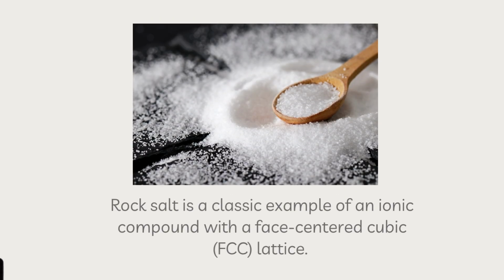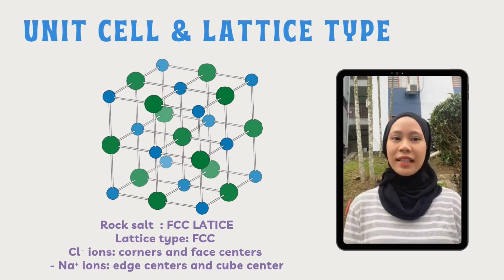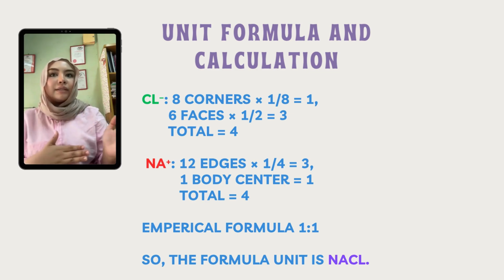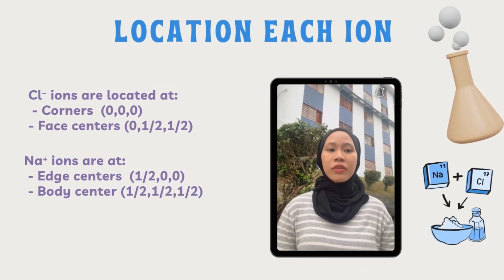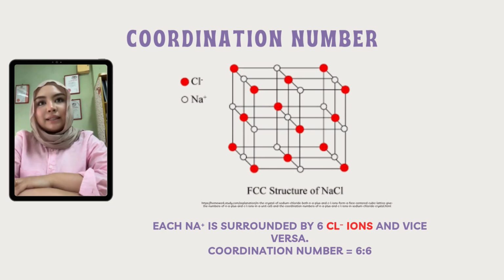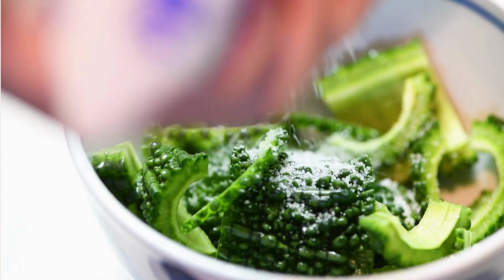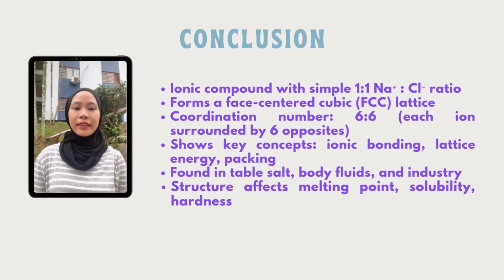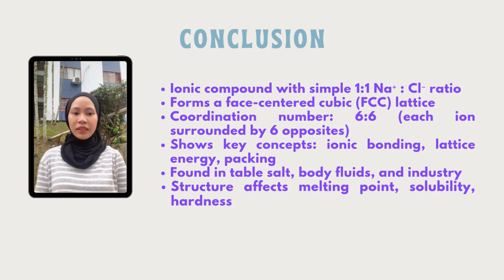ROCK SALT 214918 and 210676